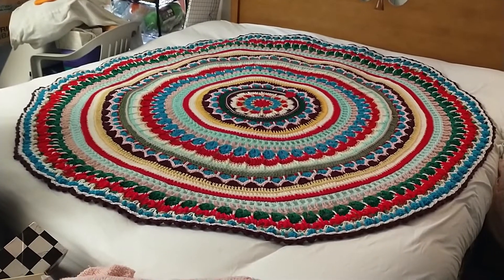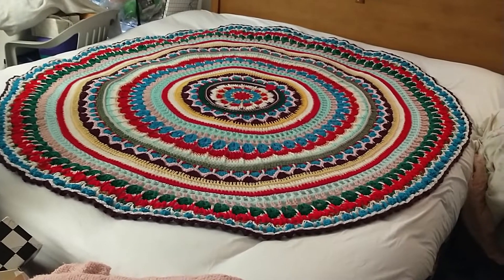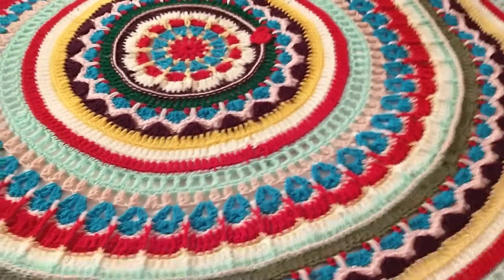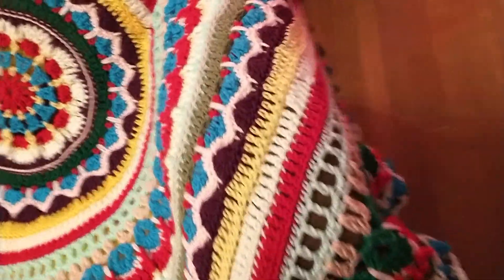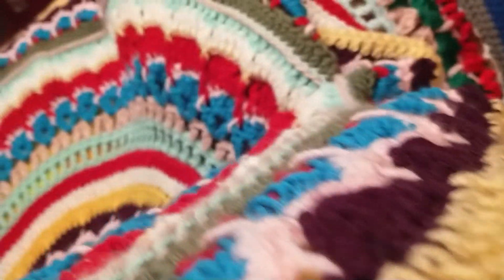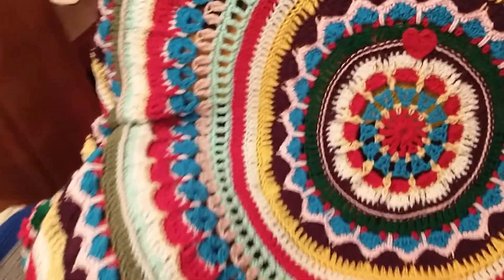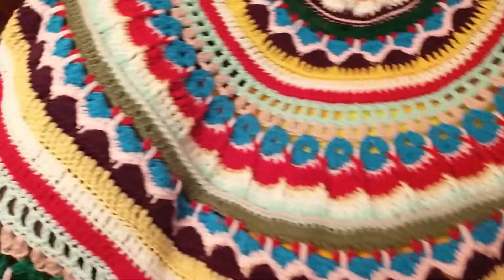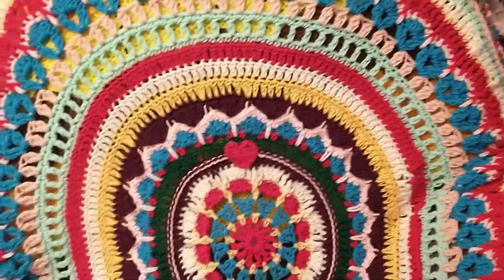Completed Mandala Blanket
I crocheted my blanket using mostly #4 acrylic yarns, some #3, and
a 6.5 mm K hook
My  previous video from July:
Info about Mandala blanket starts at about 3:40

Mikey at Crochet Crowd Mandala Blanket Intro
I shortened the URL